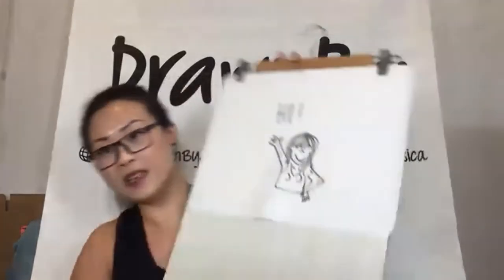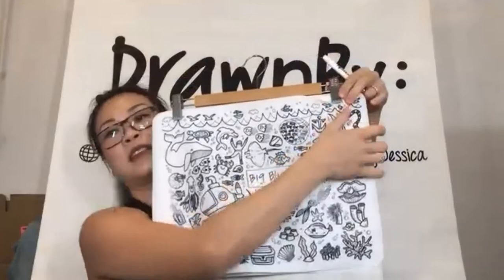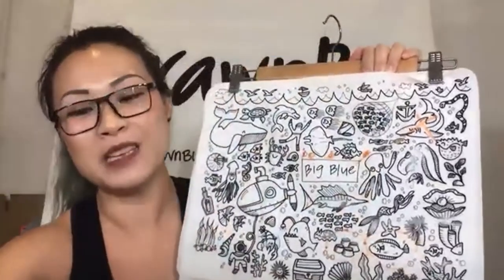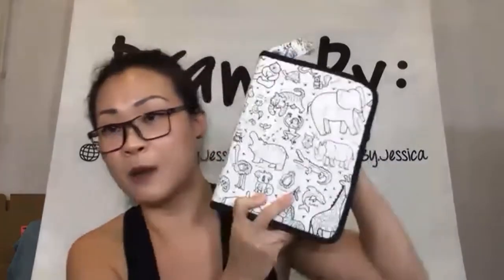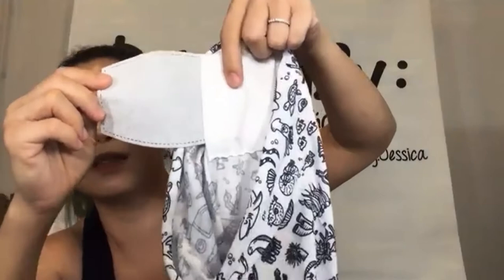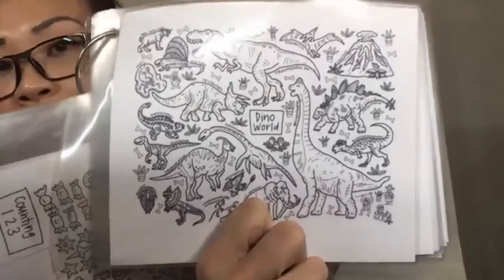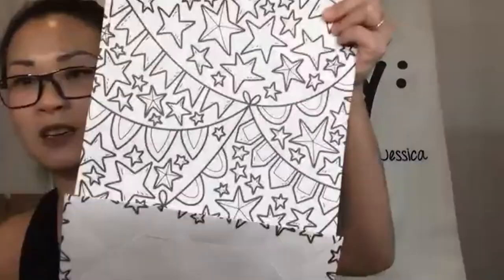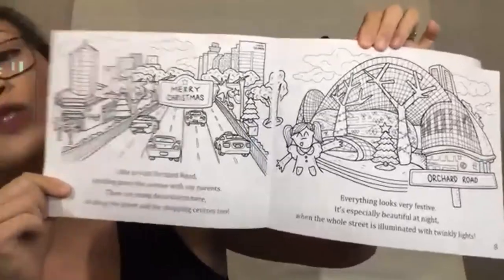Learning with Art & Creativity | Drawn By: Jessica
Made of food-grade silicone and perfect for using during meal times, keeping kids (and even yourself) entertained is as easy as a rainbow with Drawnby. Learn more about DrawnBy: and how their washable colouring mats work - ⁠

Tested in Singapore for safety and drawn by local illustrator Jessica, we welcome you to a safe, easy and fun way to enjoy art!⁠

Check out what went down at The Virtual Green Christmas Market that happened on 27 - 29 November 2020